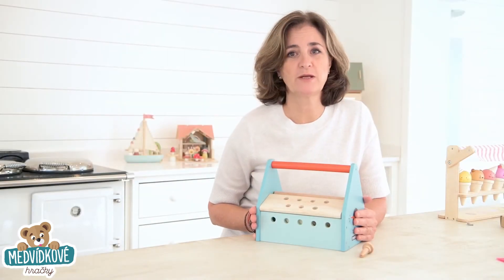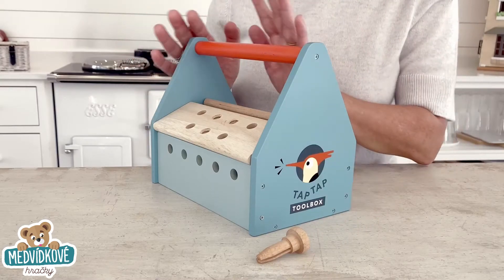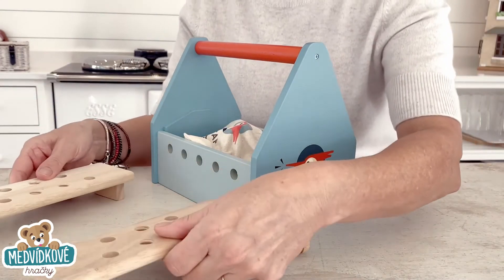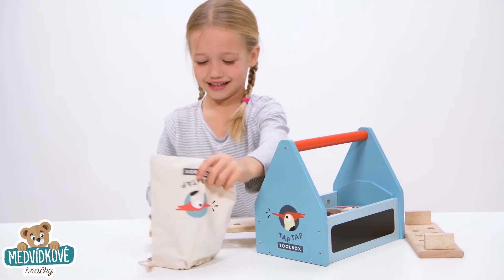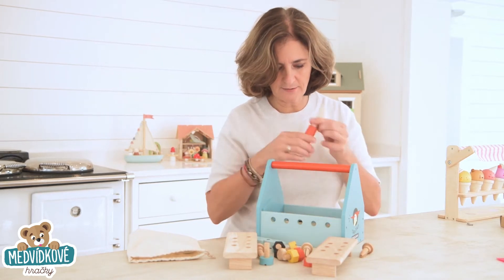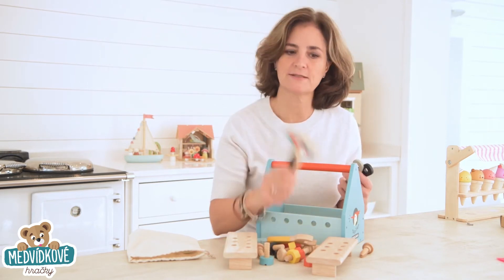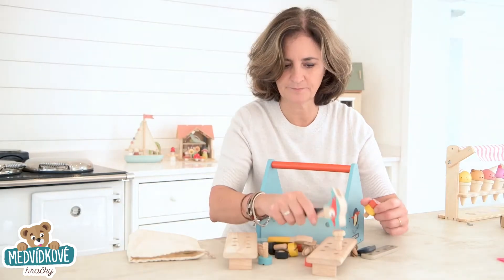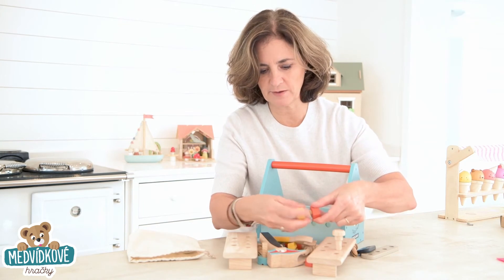Dřevěný kufřík Tap Tap Tool Box Tender Leaf Toys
Dřevěný kufřík Tap Tap Tool Box představuje vynikající hračku pro všechny malé kutily, opraváře a truhláře již od 3 let. Za designem retro kufříku v modrém provedení stojí špičkoví designéři značky Tender Leaf Toys, kteří navrhují hračky s originálním britským designem přímo ve Velké Británii. Malí konstruktéři si v kufříku najdou kladívko, kleště, destičky, šroubovák, 2 šrouby, 4 matice, 4 kolíky a praktickou textilní taštičku, do které se dají uložit drobné díly. Děti si své dovednosti mohou zkoušet na kufříku s otvory či samostatných dřevěných zatloukačkách, které tvoří vrchní část kufříku.

TL8563